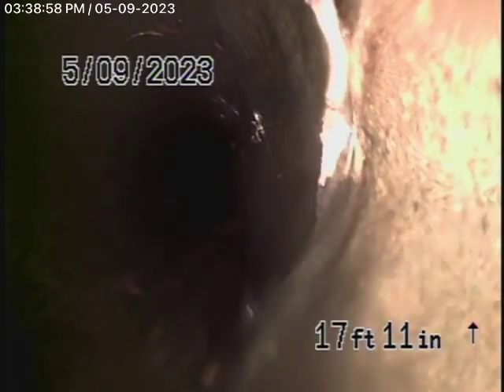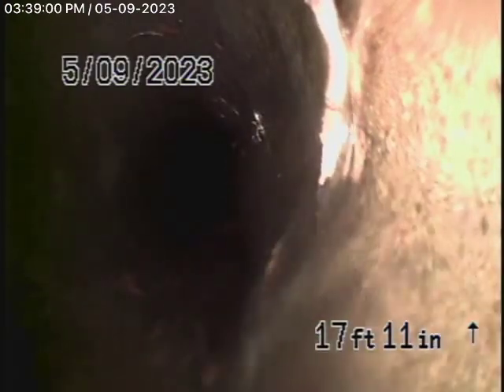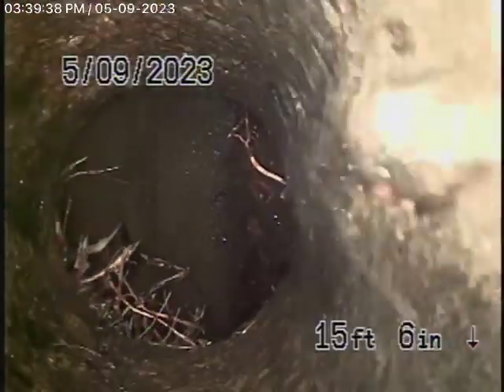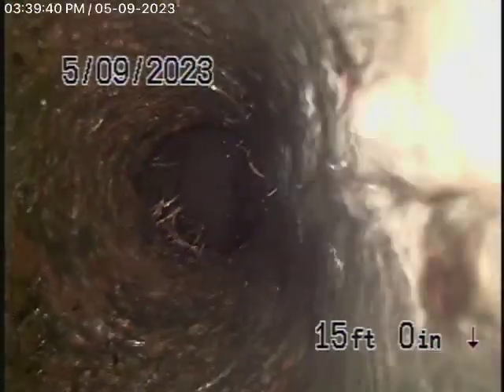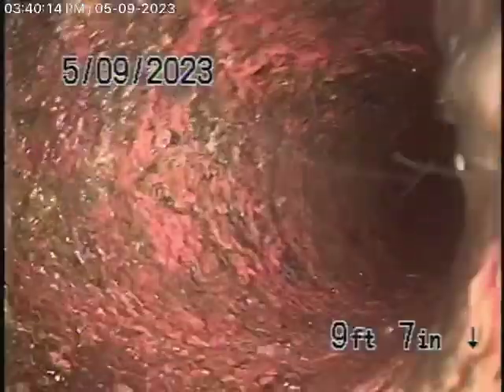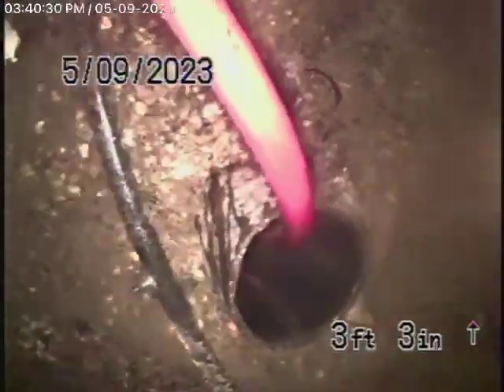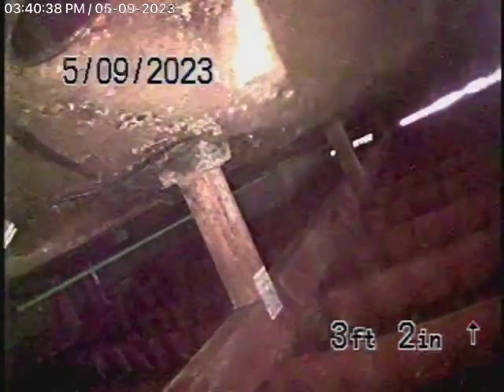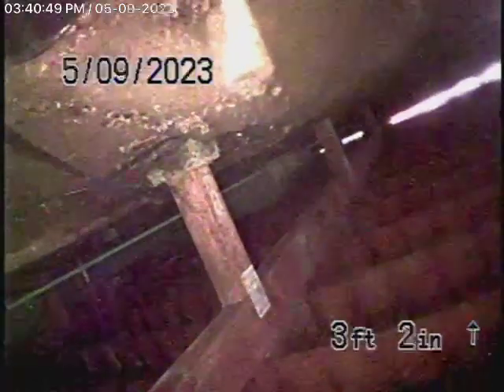2809 Laurel Canyon Pl